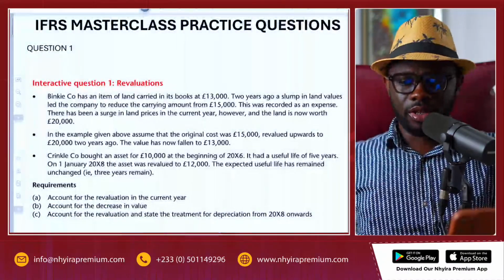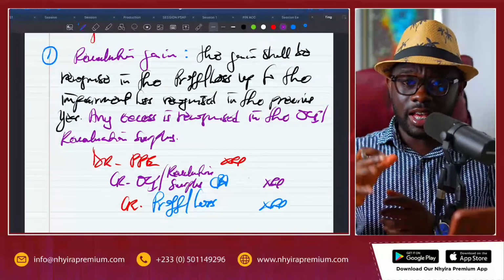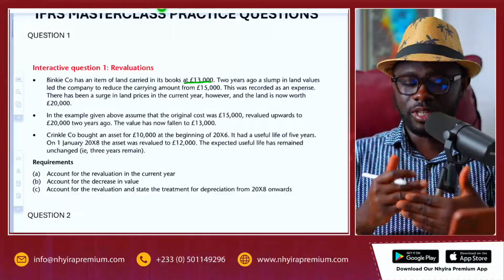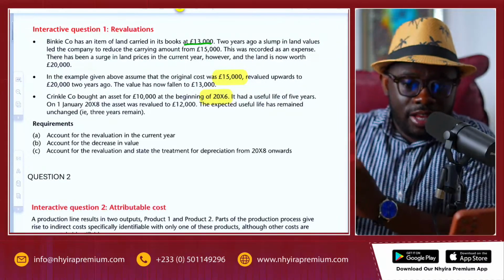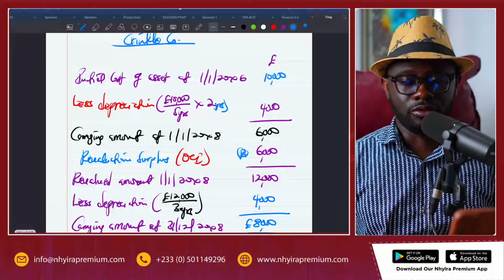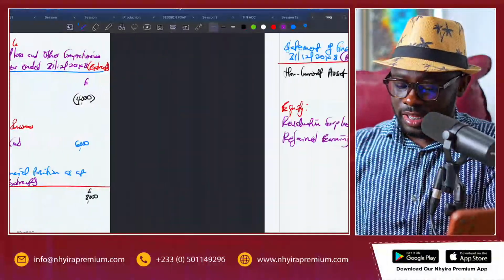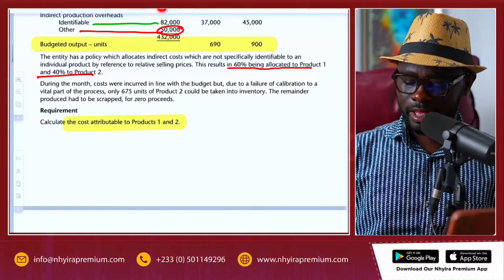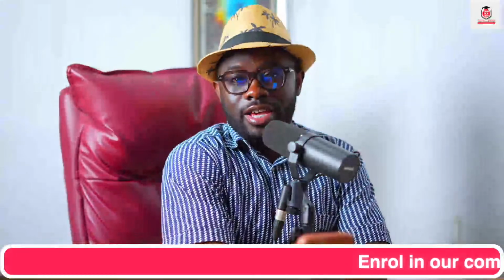Ultimate Guide to IAS 16 & IAS 2 (Explained Simply)